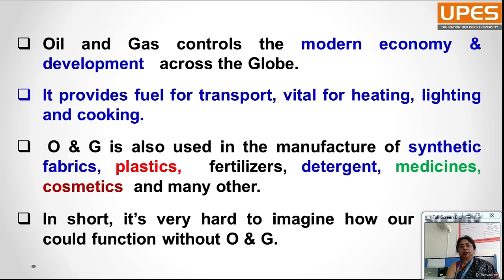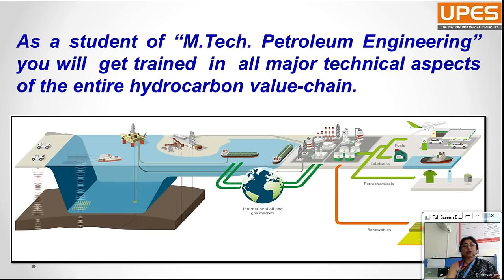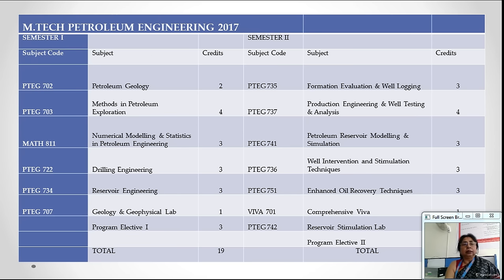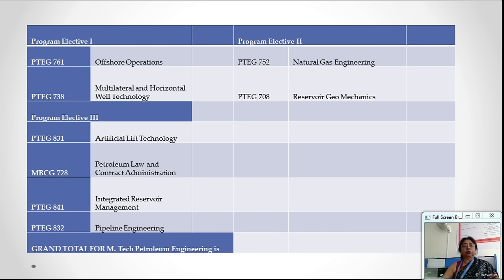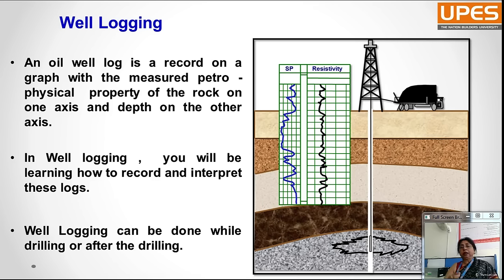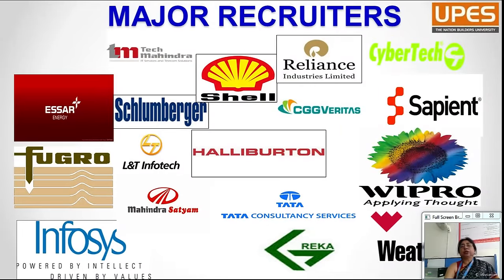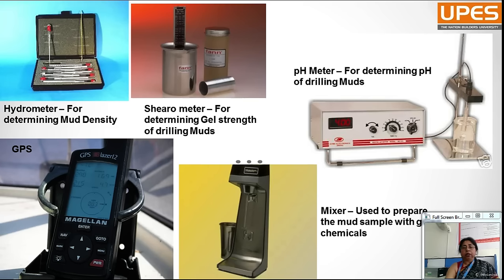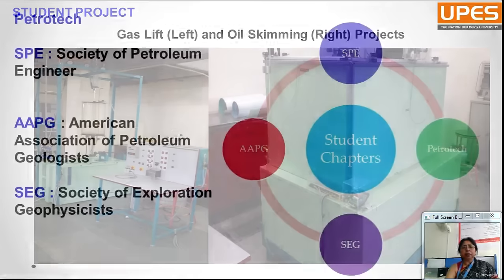UPES (MTECH Petroleum Engineering| Introduction of M.Tech Petroleum Engineering)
Presenter:- Dr. Mandira Aggarwal

THE WEBINAR WILL FOCUS ON

·         Introduction of M.Tech Petroleum Engineering
·         Find out what differentiates M.Tech. Petroleum Engineering offered by UPES College of Engineering Studies from the rest and why it should matter to you
·         Learn how UPES College of Engineering Studies can help you advance your career
·         UPES M.Tech. Petroleum Engineering and industry connections: Placements, Internships and Relationship with Industry Expert, International Exposure